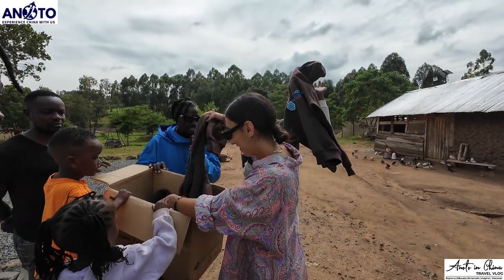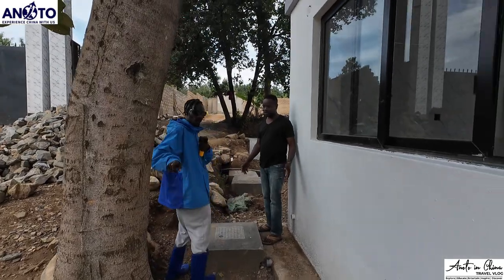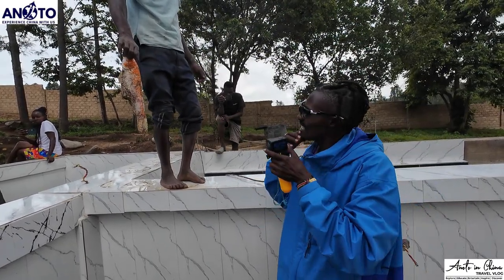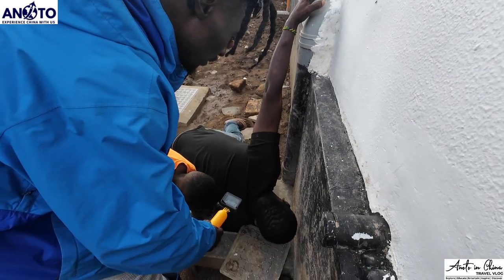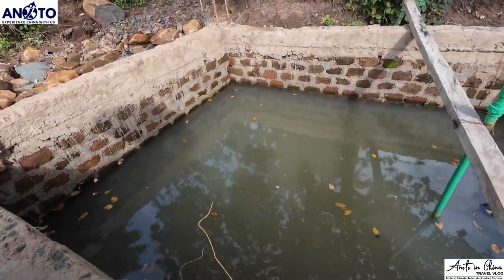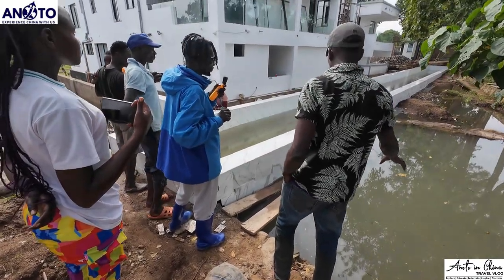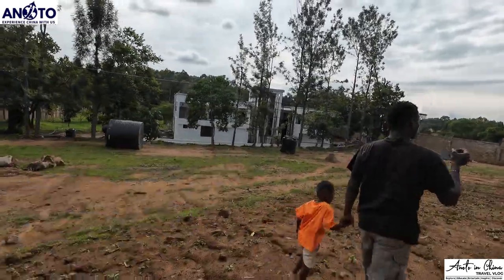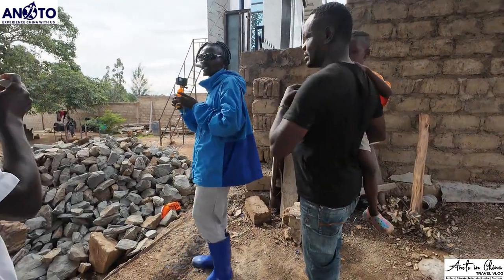WORKING FOR @iammarwa BROUGHT ME A LOT OF ENEMIES @strongman254 PLUMBING INSPECTION| VILLA MEDELLIN